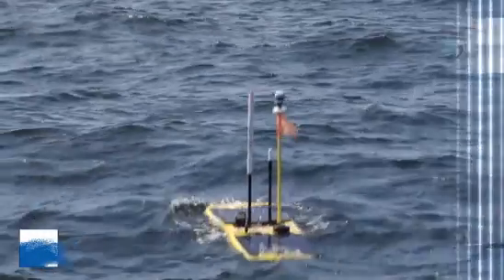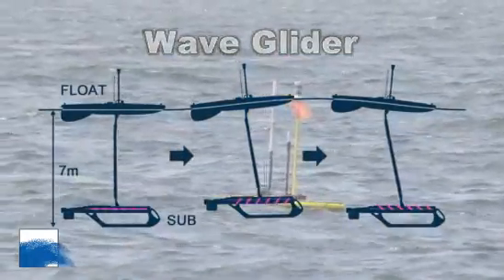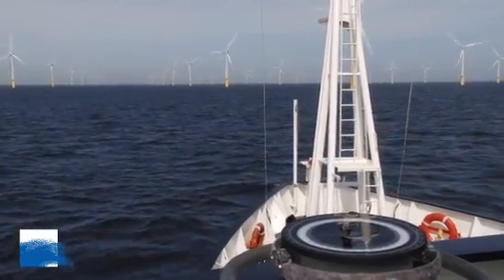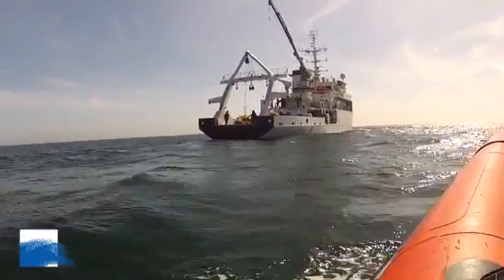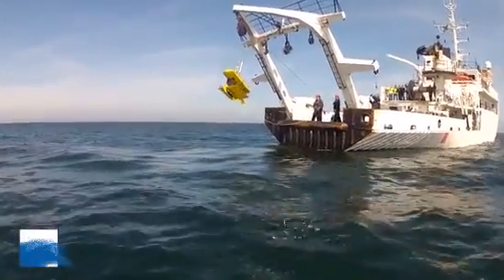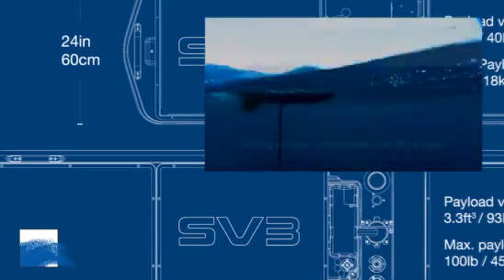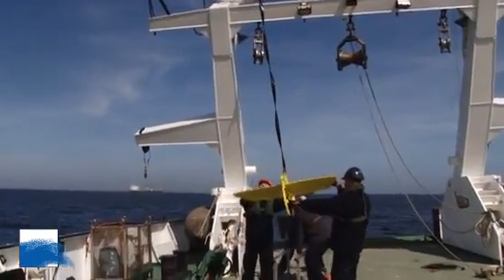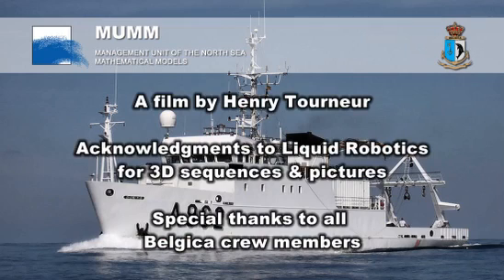wave glider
The Wave Glider is a new technology dedicated to collecting data about the ocean...
North Sea reportage on the Belgica.